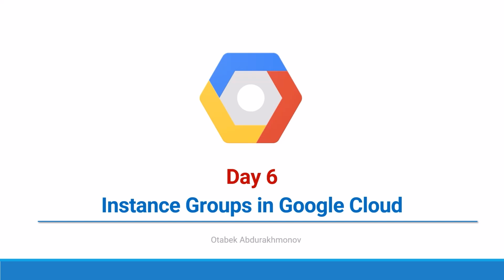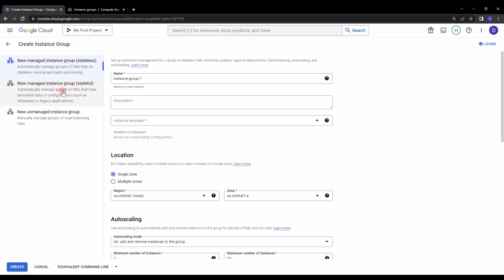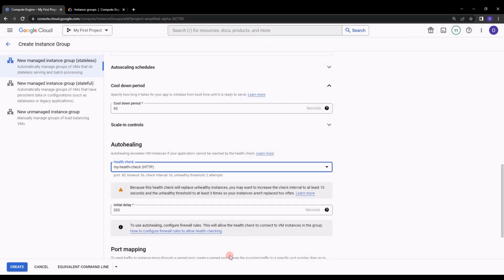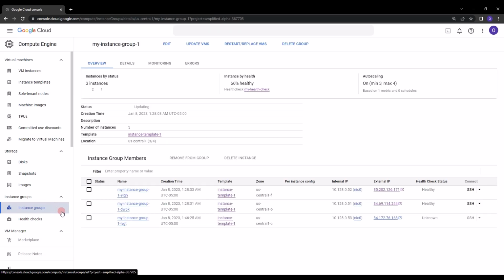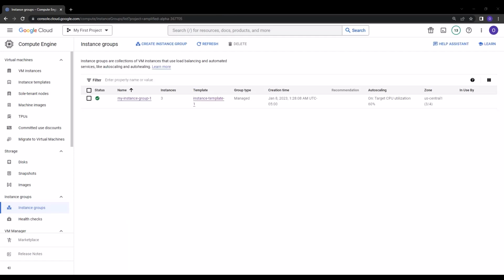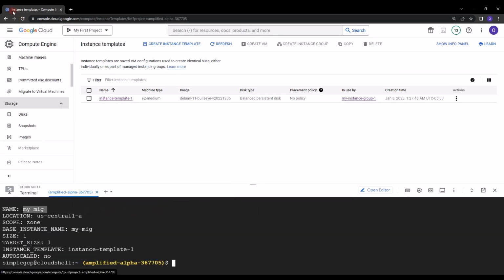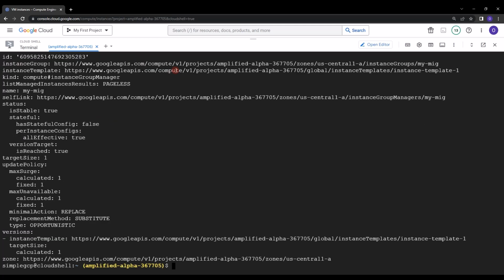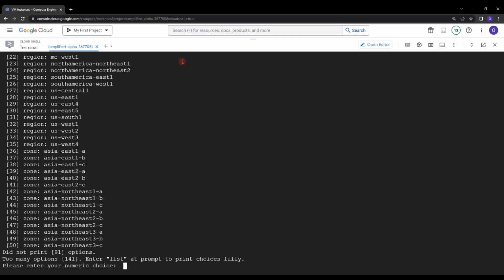Instance Groups in Google Cloud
In this hands on lab you will learn about Instance Groups in Google Cloud Platform (GCP)

0:00 Learning Objectives
0:35 Overview of Instance Groups
3:59 Create Instance Groups in GCE
12:14 Playing with Instance Groups
18:41 Rolling Update and Rolling Restart
21:31 Instance Groups using Command Line
30:44 Making Updates using Command Line